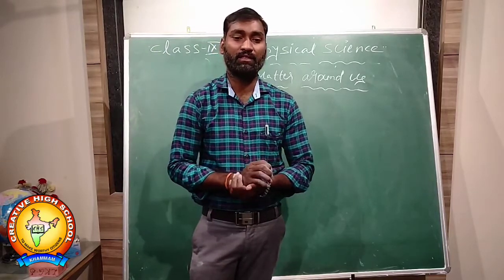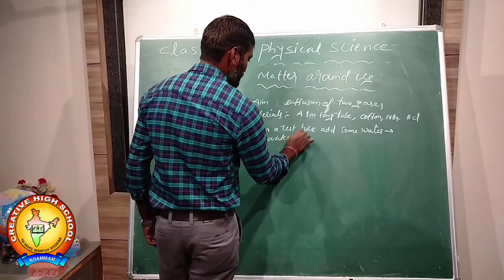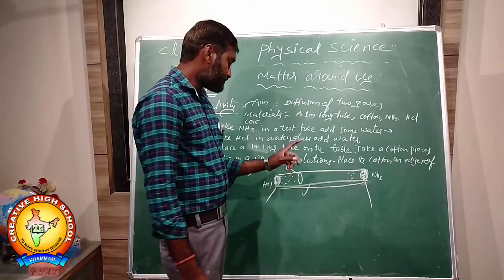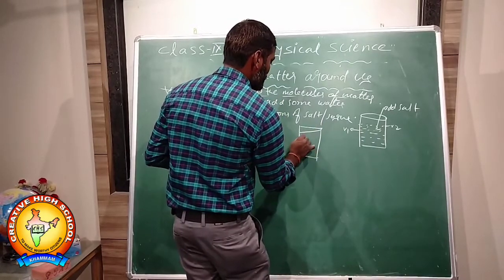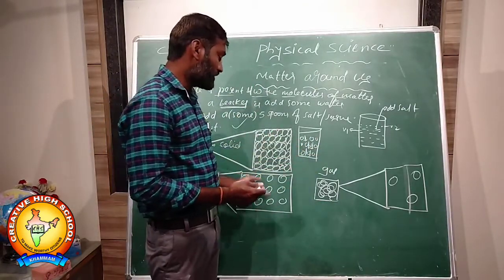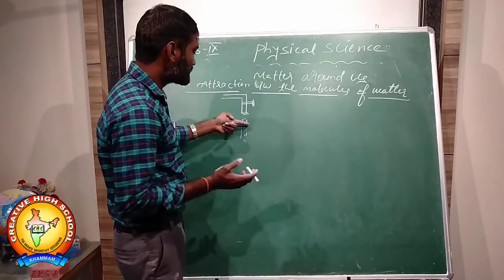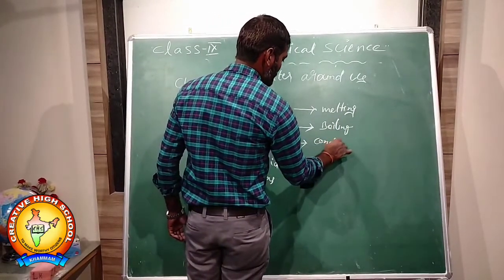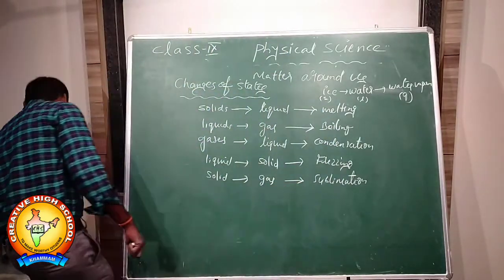Chemistry: Matter Around Us - 4